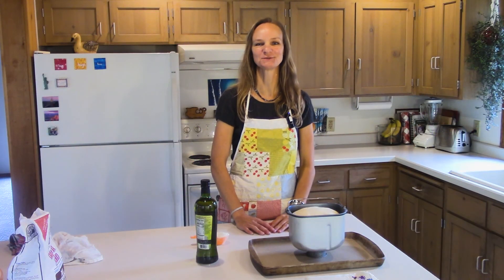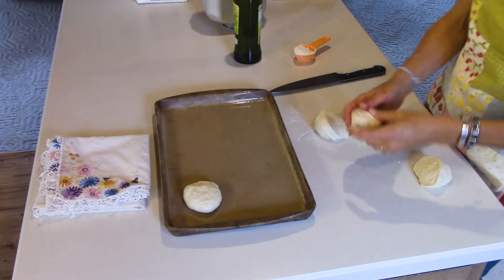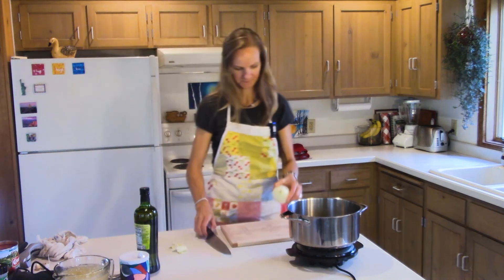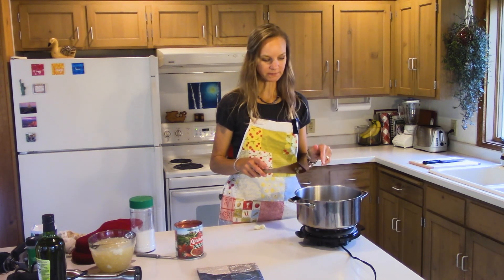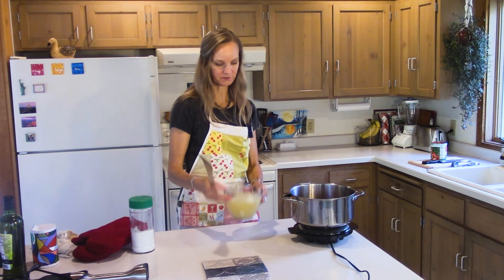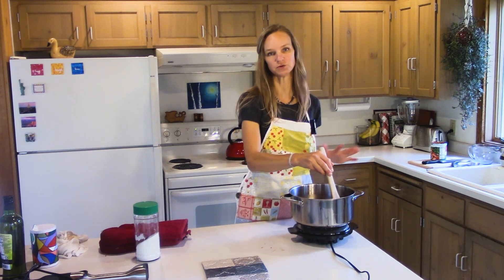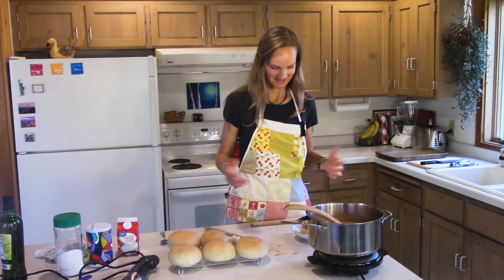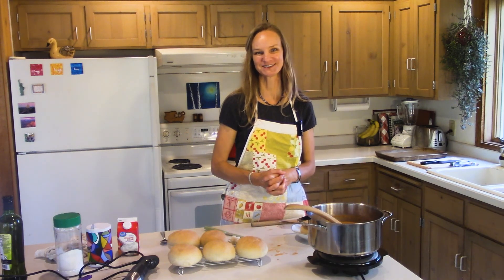Box Free with Stephanie - Tomato Bisque with Bread Bowls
Welcome to Box Free with Stephanie, a cooking show on ICTV that features simple and easy recipes that are fresh, nutritious, and delicious and most importantly, box free! This episode features Tomato Bisque with homemade Bread Bowls.

RECIPE:

Tomato Bisque Soup
2 T olive oil
1 onion, diced
2 celery stalks, diced
2 t salt
1/4 t pepper
1 t dried basil
3 garlic cloves, minced
4 c chicken broth
28 oz crushed tomatoes
1 T sugar
1 c heavy cream
Heat oil in large pot and cook onions and celery for 3-5 minutes. Add salt, pepper, basil.
Cook another 3-5 minutes. Add garlic. Cook 1 minute. Add broth, tomatoes, and sugar.
Lower heat to simmer and cook for 35-40 minutes. Then use immersion blender for
several minutes until soup is smooth. Once smooth, add cream. Mix well. If using bread
bowls, ladle into bread bowls and eat immediately. Otherwise, serve in soup bowls.

Bread Bowls
9 oz water
1 t salt
2 T butter or olive oil
3 c flour
1 T sugar
1-3/4 t yeast
Put all ingredients into a bread machine and set machine for dough. If you don’t have a
bread machine, make a basic yeast dough using these ingredients or your favorite
recipe.
Once the dough has risen once (or dough is done in bread machine), knead for 2
minutes to release air bubbles. Then divide dough into six equal pieces. Shape into flat
disks, about 1/2 inch thick and 3-4” wide. Place on greased baking sheet. Cover with
light cloth or tea towel and let rise until doubled in size, about 45 minutes. Then bake for
16-18 minutes in 375 degree oven or until golden. Cool. Then slice off top, pull out
dough to make a bowl, and serve soup.